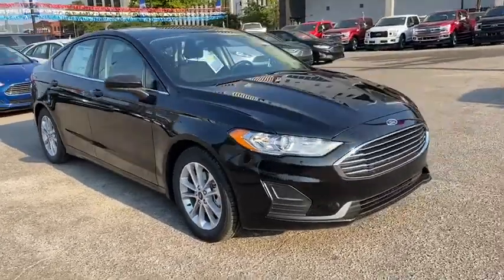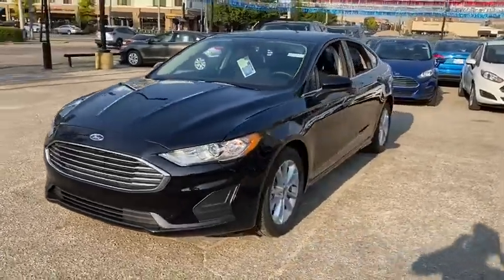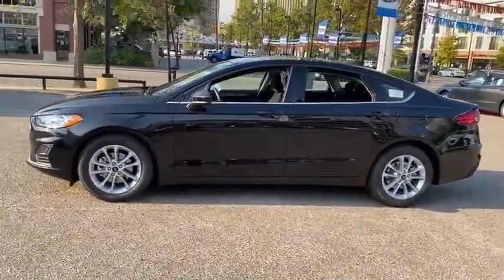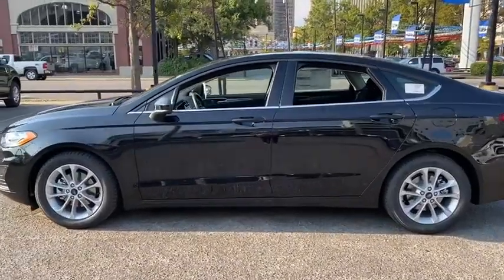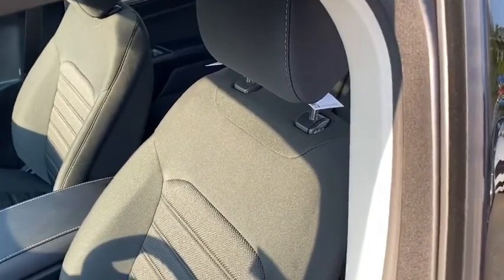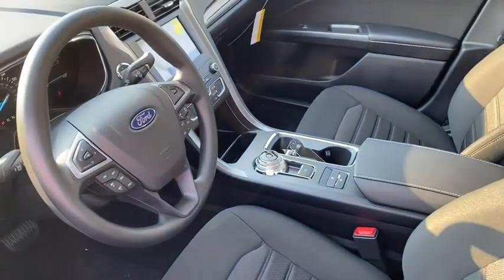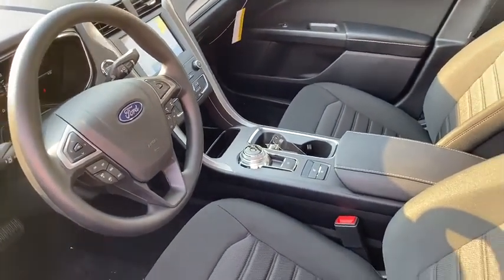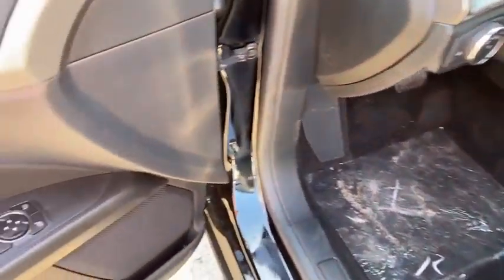2020 Ford Fusion Birmingham, Mountain Brook, Hoover, Fultondale, Trussville, AL 10007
Black New 2020 Ford Fusion available in Birmingham, Alabama at Adamson Ford. Servicing the Mountain Brook, Hoover, Fultondale, Trussville, AL area.

Adamson Ford
1922 2nd Ave S

Priced below KBB Fair Purchase Price!